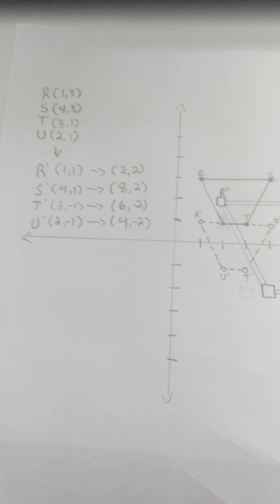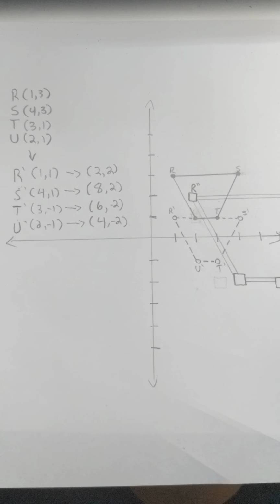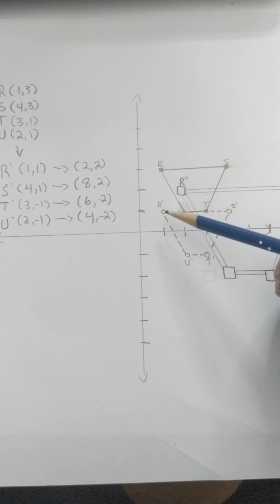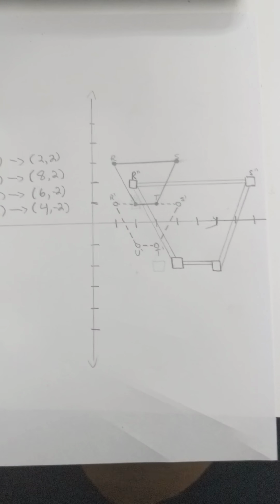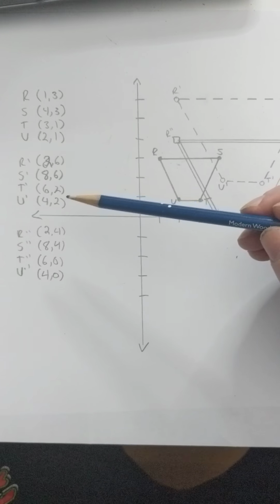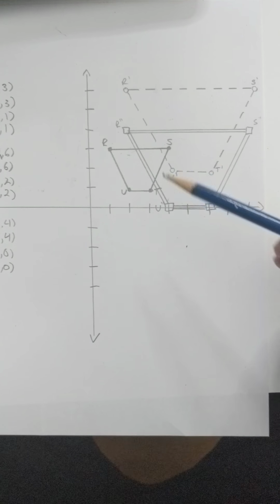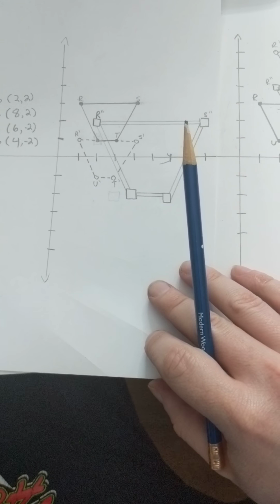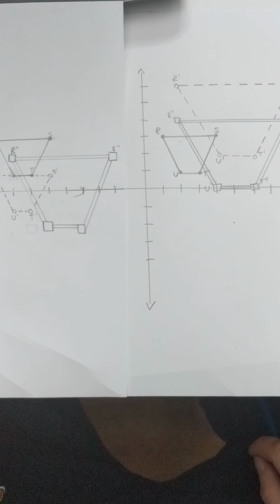Answer for number 16 7th acc.